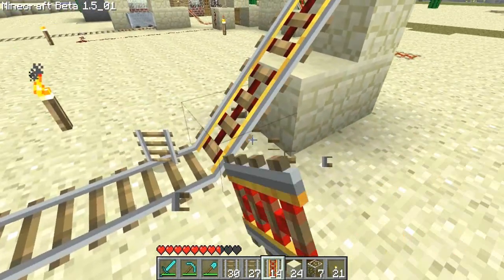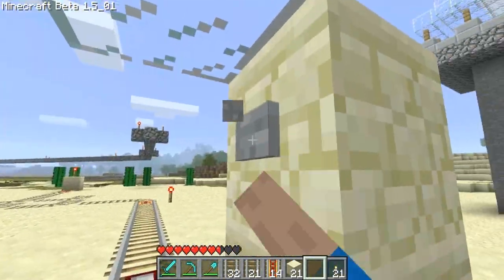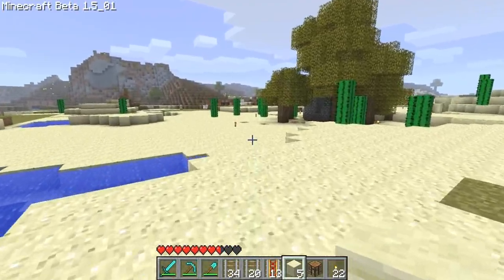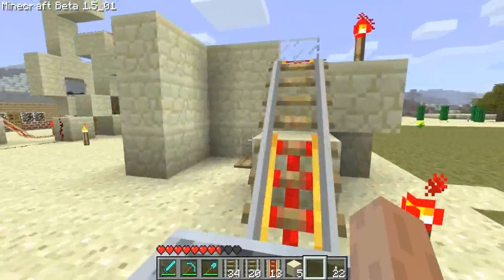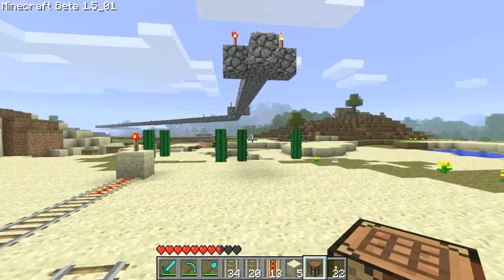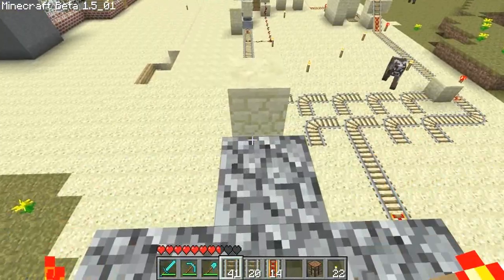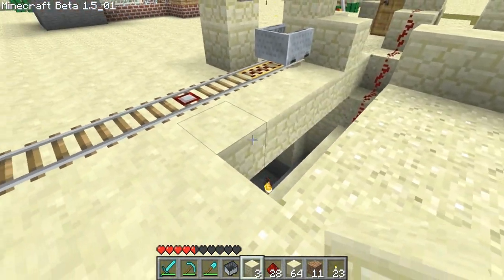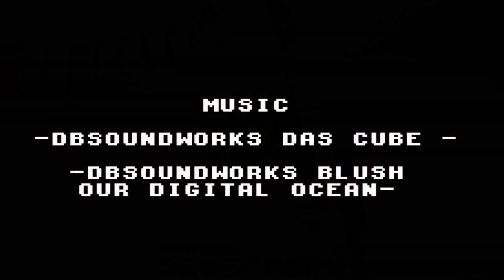My Adventures in Minecraft 115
The track part is pretty much done now :) i just need to tidy things up and it should look gooooood!